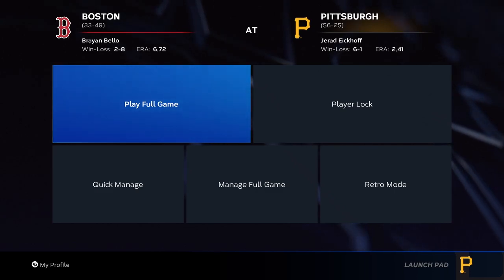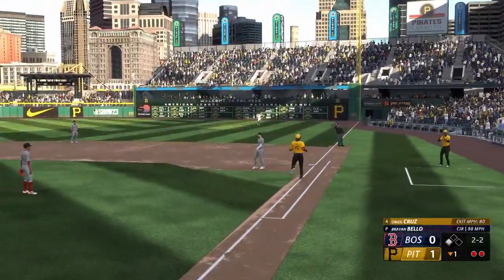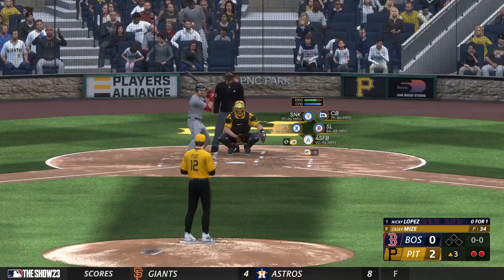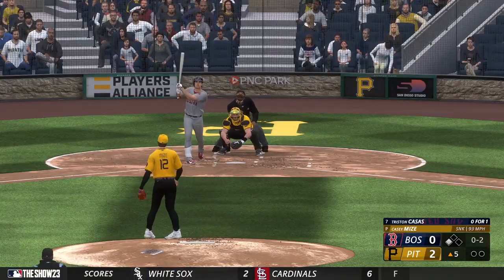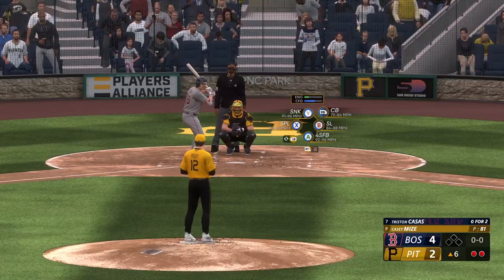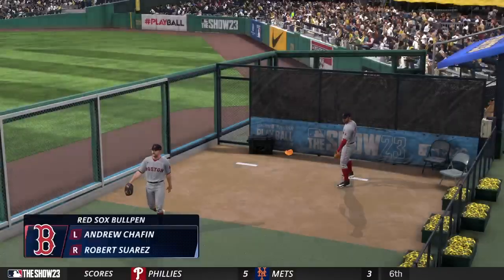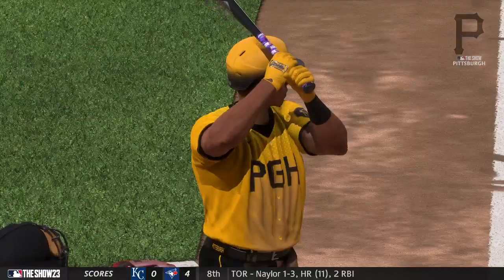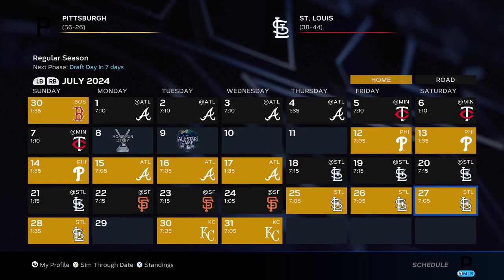MLB 23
Pittsburgh Pirates vs Boston Red Sox game 2